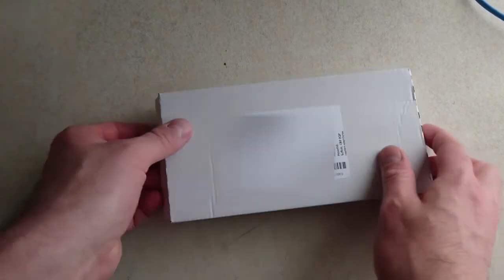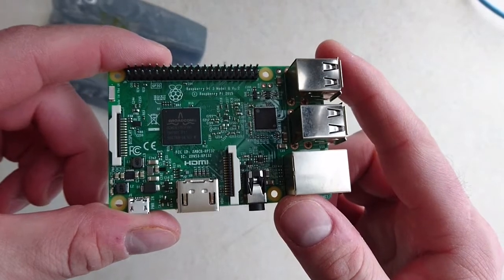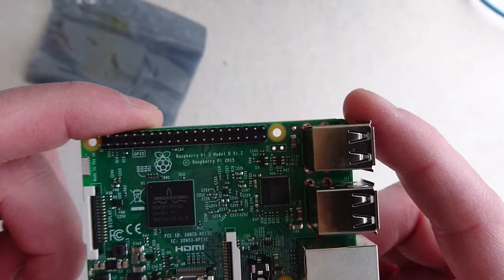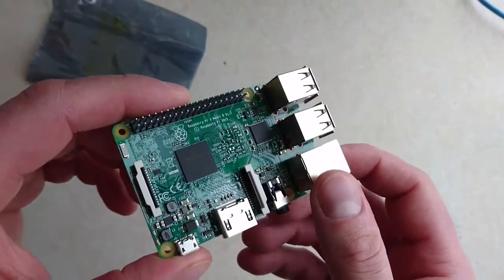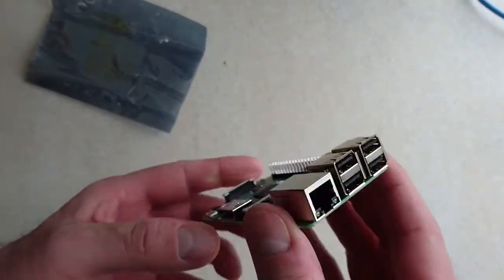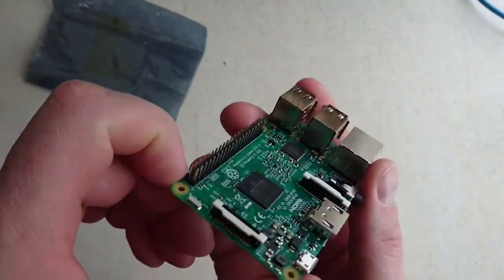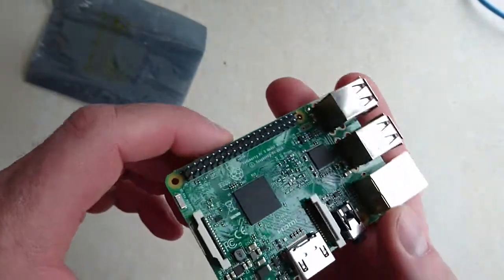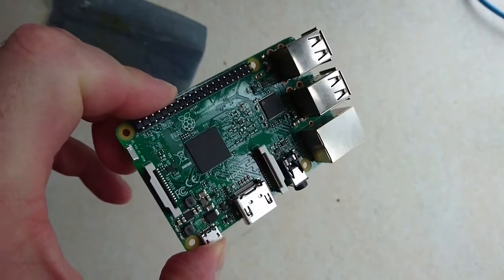Raspberry Pi 3 unboxing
Newly arrived this morning, my Raspberry Pi 3!